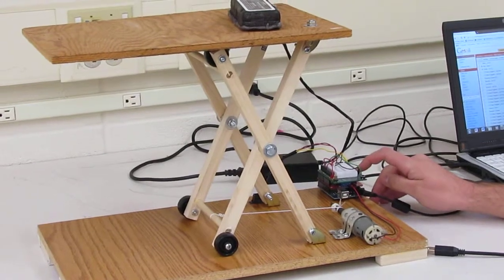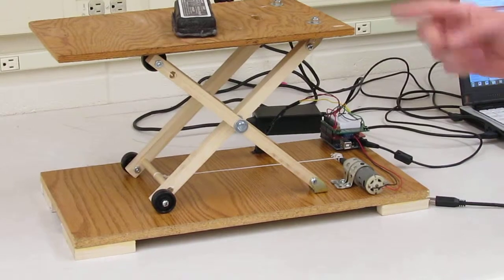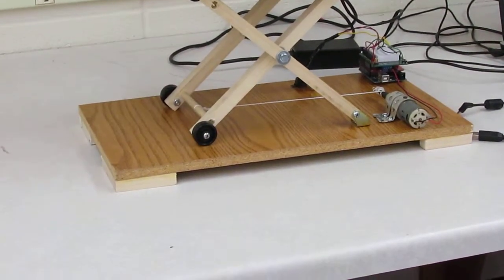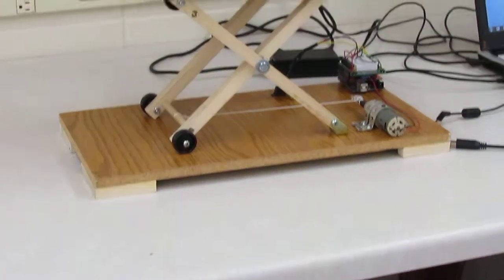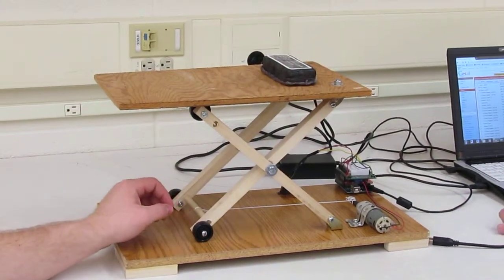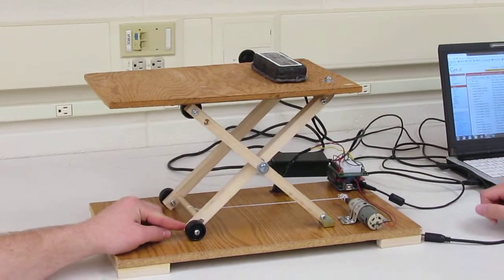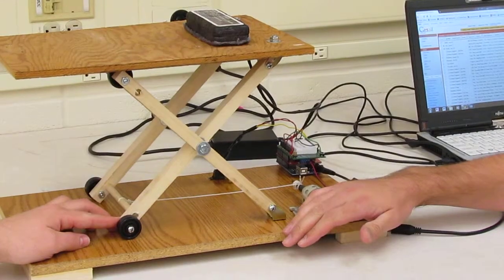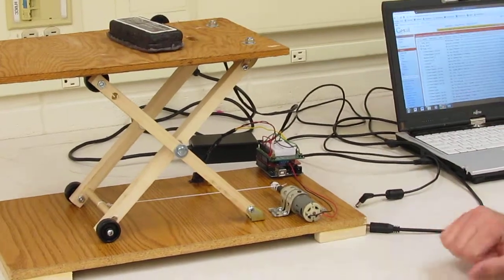SDSM&T MECHATRONICS GROUP 15 FREE PROJECT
At South Dakota School of Mines & Technology in Rapid City, SD each student was to create a mechatronic system in the spring 2011 semester of EE351 Mechatronics. EE351 is a required course for EE, ME, and CENG students at SDSM&T.

The free project requires the students to design a device of their liking that contained some sort of mechanical action and sensing driven by an arduino microcontroller.

Group 15 designed an automatic scissor jack that would hold a specific height. With the use of IR sensors the jack could tell if an object is on the jack and then it would raise it ot a specific height based on the reading from another IR sensor. The jack was operated by a DC motor driven by a sparkfun motor controller.

The Students in Group 15 are:
Jonathan Becht, Kyle Hochhalter, & Scott Neigel